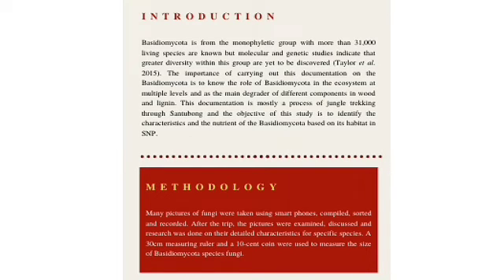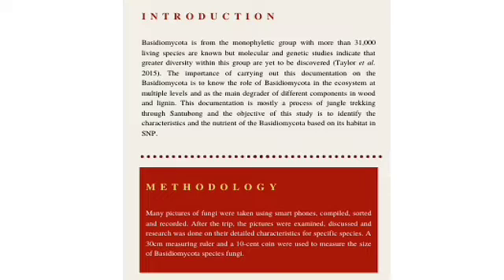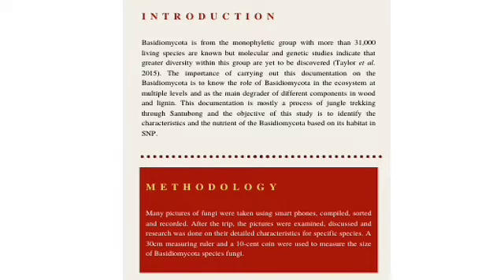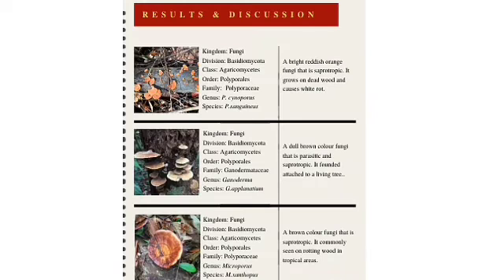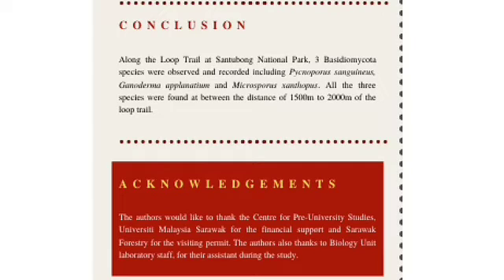PBL H3-8. The Documentation of Basidiomycota in Santubong National Park,Sarawak